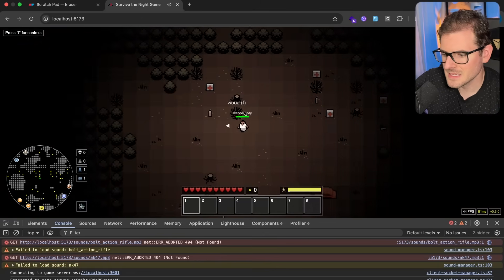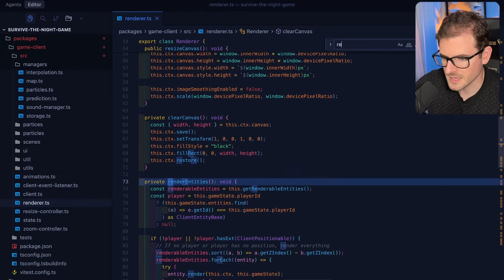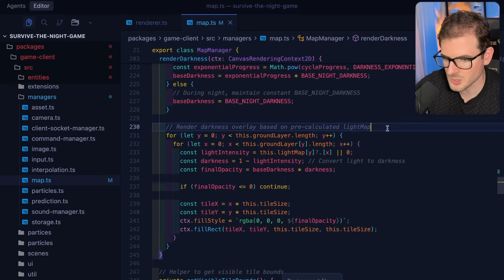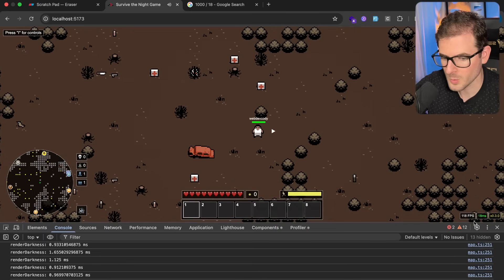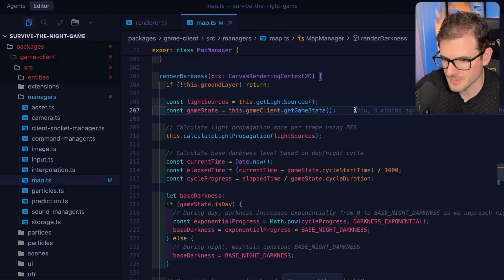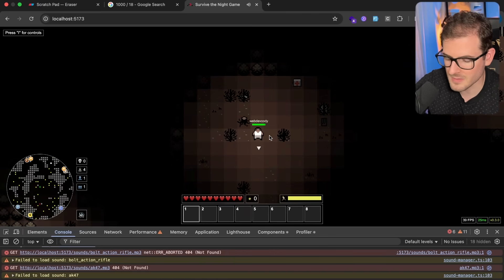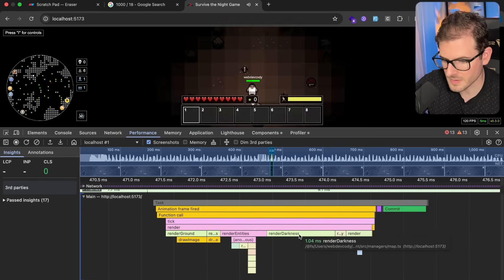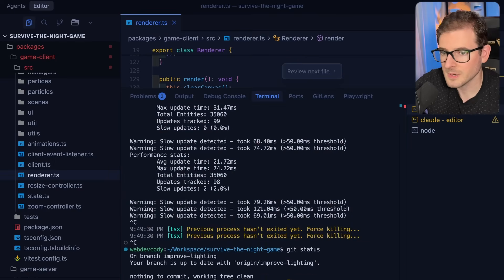How to Analyze the Performance of your Software